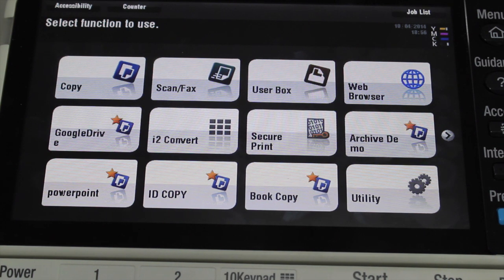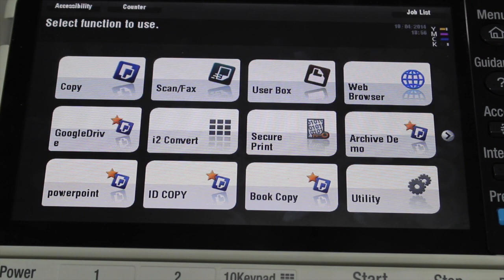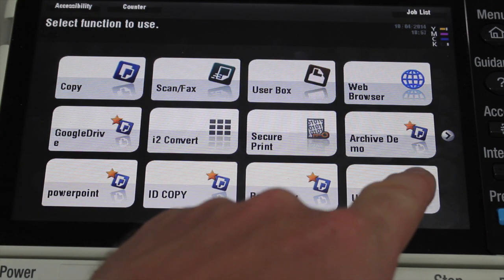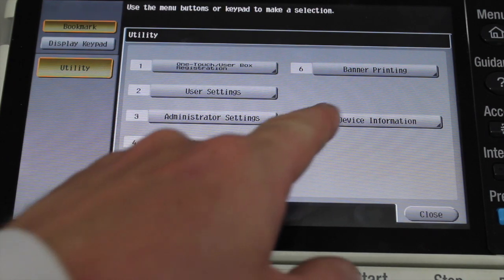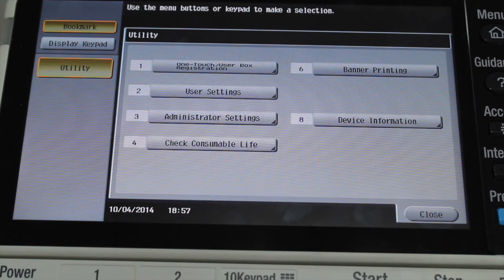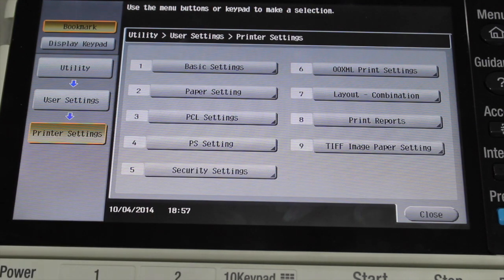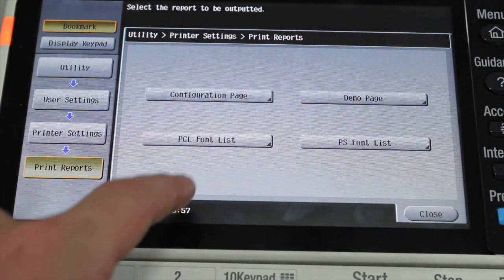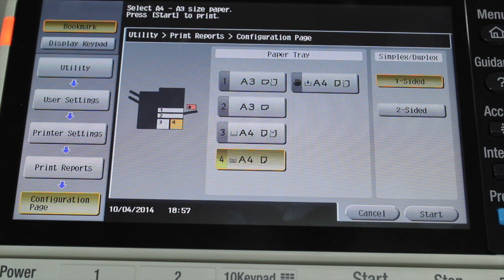KM C224e-C754e How to lookup IP Address and Network Details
This video is about Konica Minolta bizhub C224e-C754e, how to lookup the IP address and print out the configuration page.